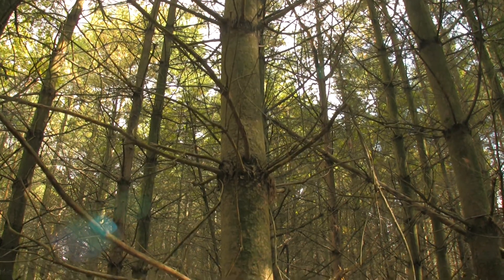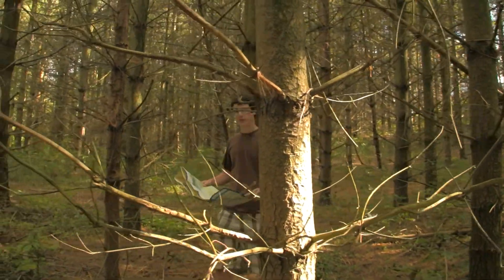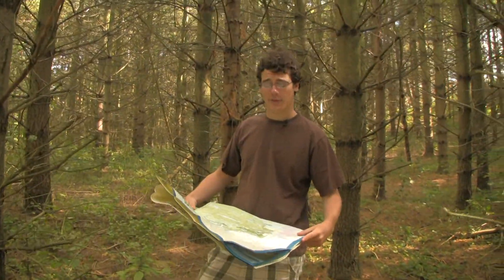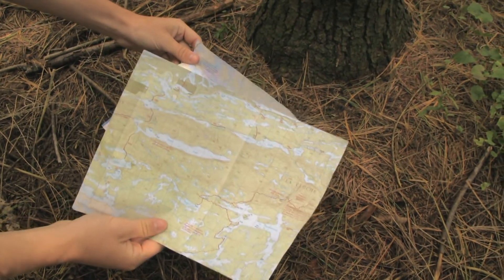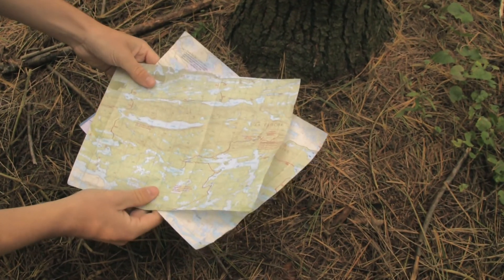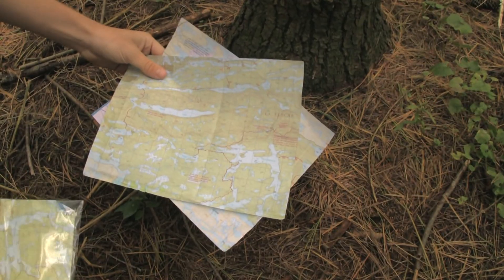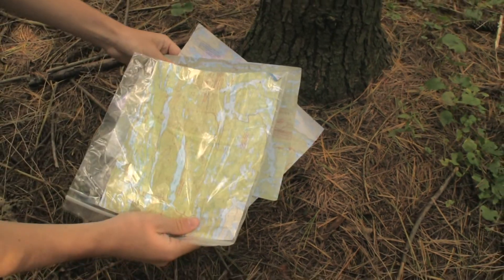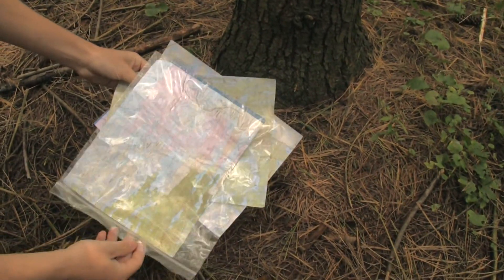Camping TIPS - Maps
No one wants to loose their only map while out on a backcountry trip!  Make some extra copies so everyone in your group has their own map.